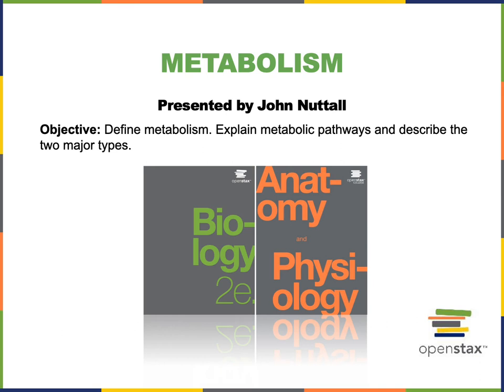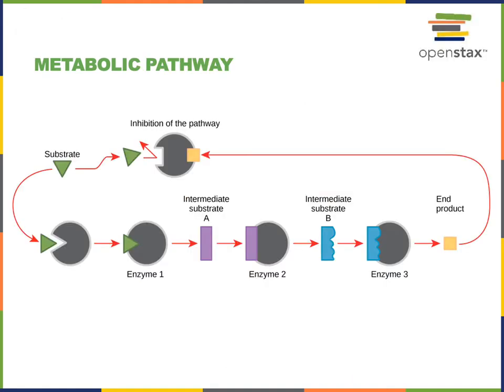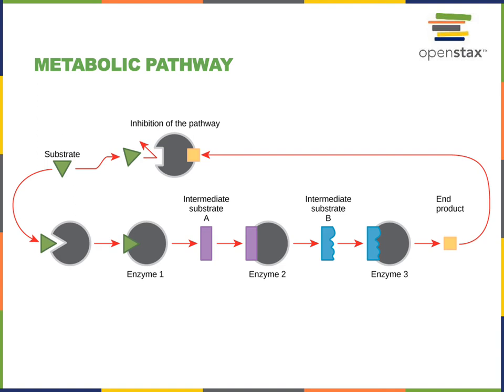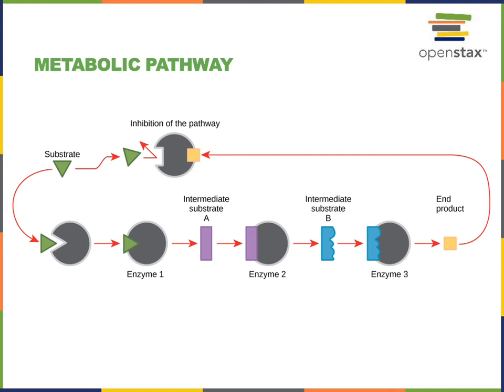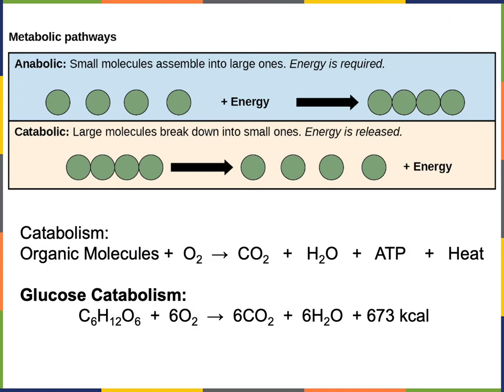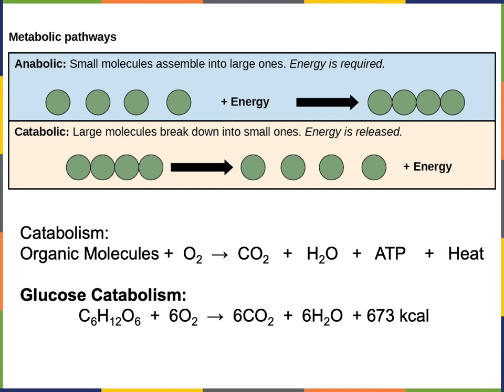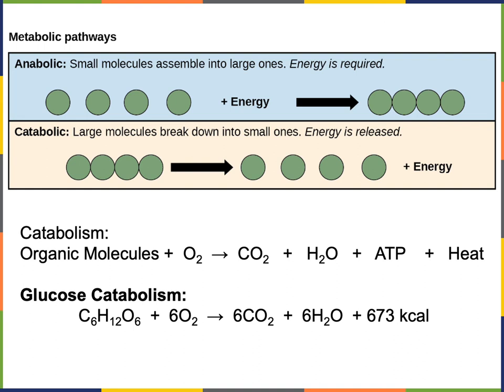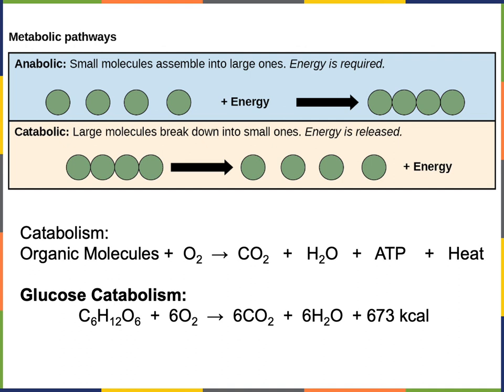Metabolism part 1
Objective: Define metabolism. Explain metabolic pathways and describe the two major types.